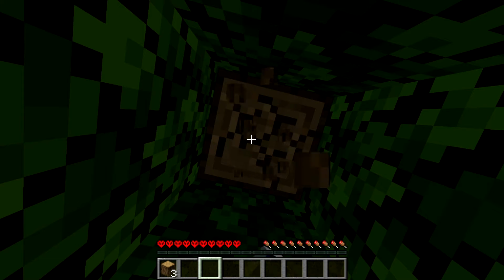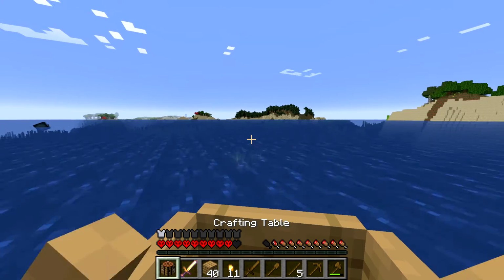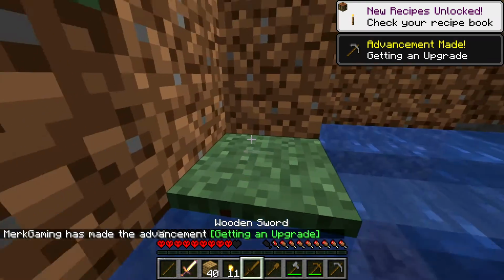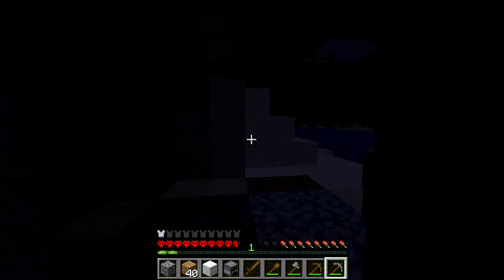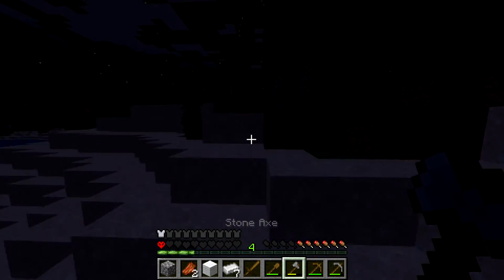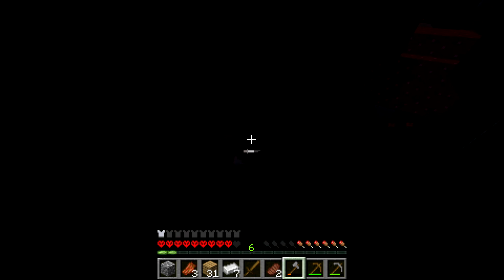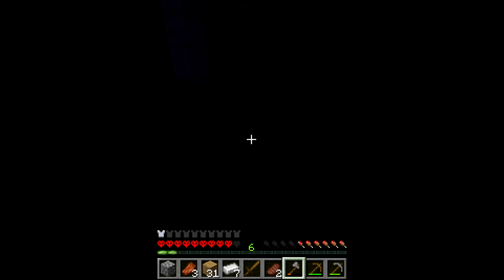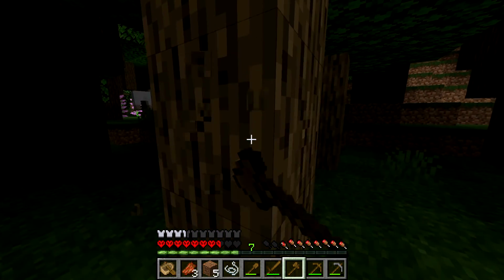Trying To Survive In Hardcore Minecraft! Minecraft Gameplay